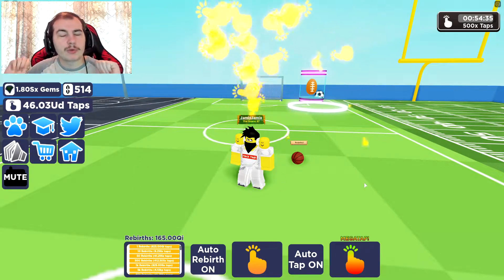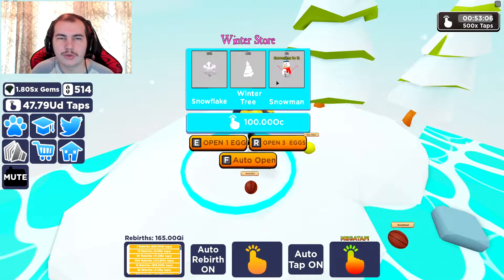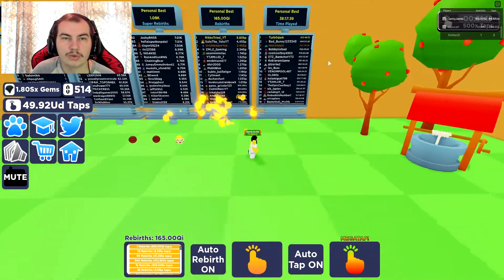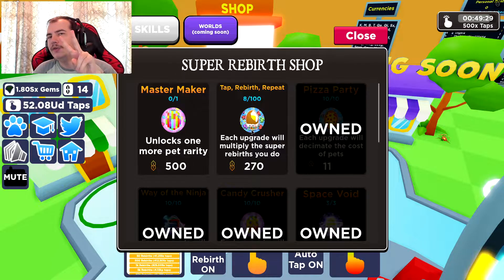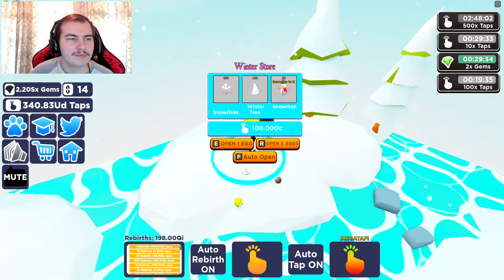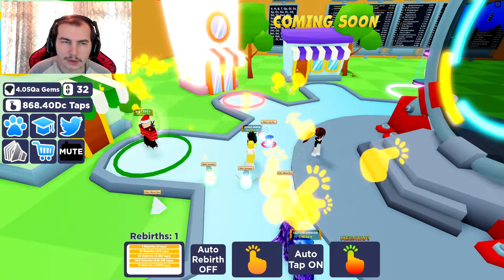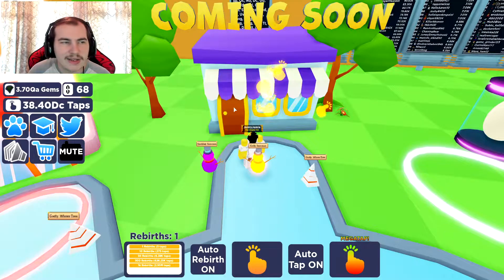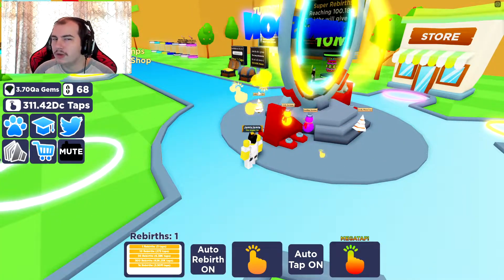BUYING AUTO SUPER REBIRTH AND NEW WINTER ISLAND IN TAPPING SIMULATOR!